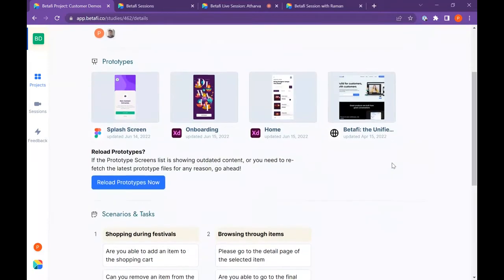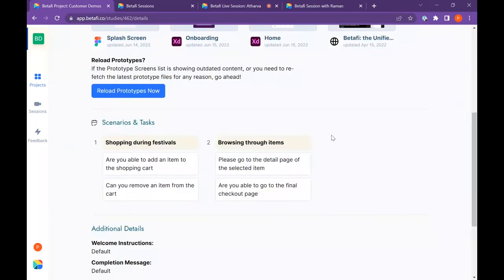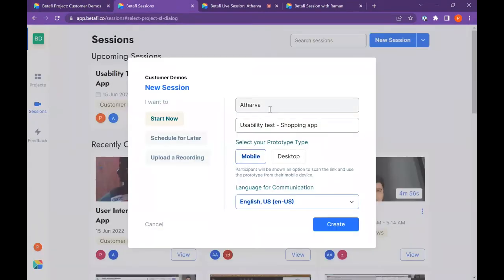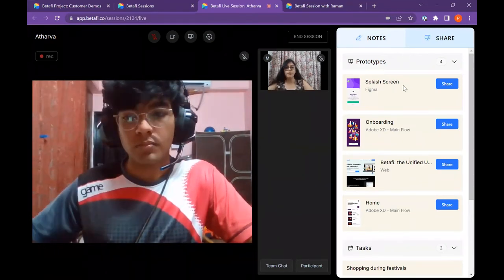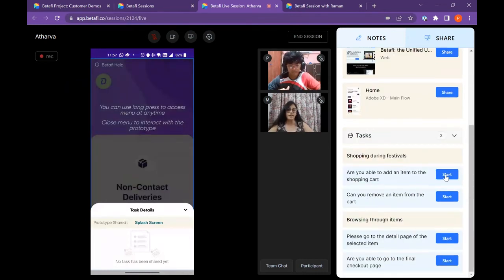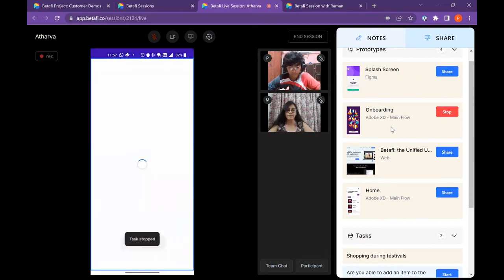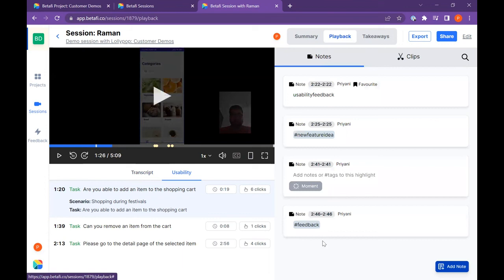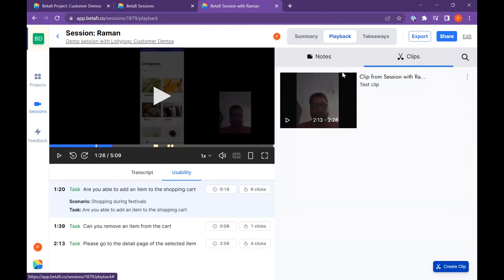Demo of Betafi's Mobile Usability Testing workflow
Betafi is redefining the mobile usability testing process so you can test your mobile prototypes on the right device platform. No more testing your mobile prototypes on desktop.

With Betafi, your participants will experience your mobile app on their mobile just like any other live app, so you can gather accurate usability feedback. We also provide usability analytics to help you quickly identify improvement areas with your prototype.

Betafi is integrated with Figma and Adobe XD, so you can test your design without any extra effort. Just add your prototypes - Invite your participant - Start testing to gather their feedback.
We bet it cannot get any simpler. to learn more.